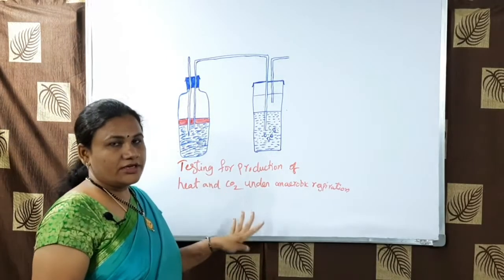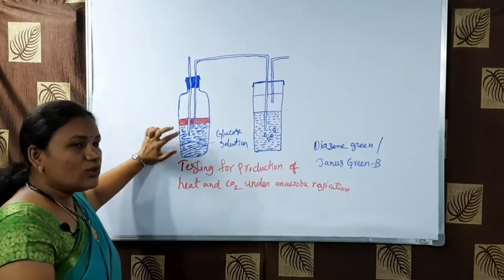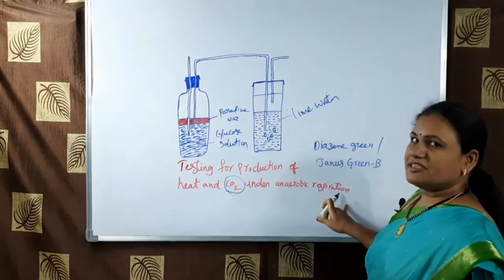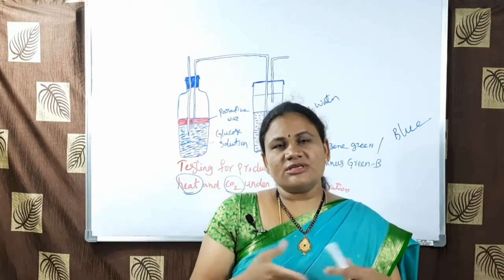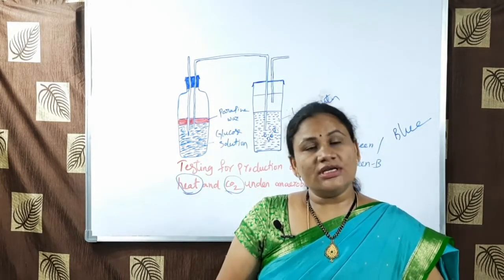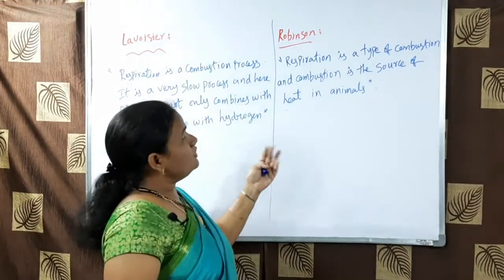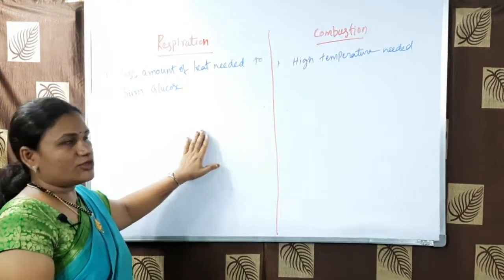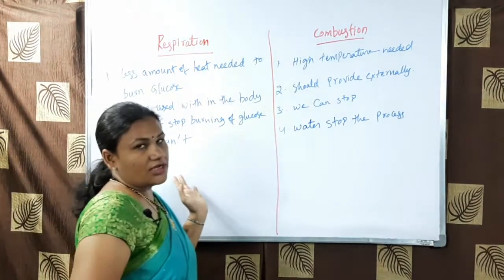Respiration | 10th Biology | Lesson 2 Part 5 | Our High School | J Samrajyam